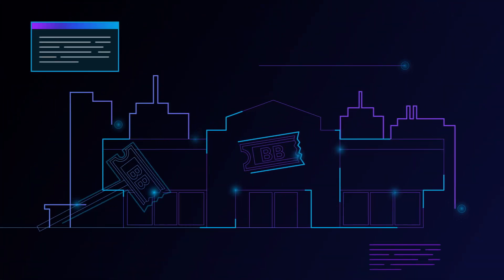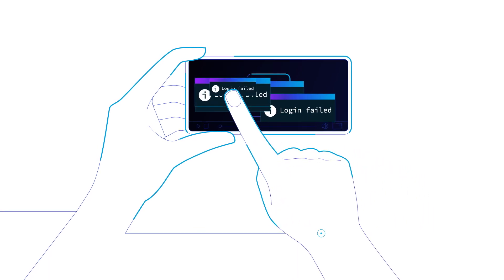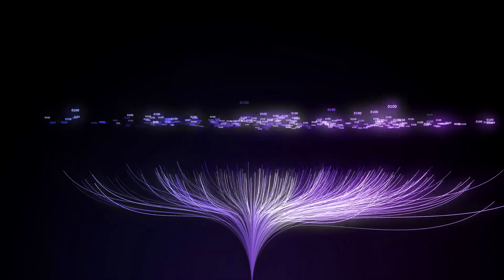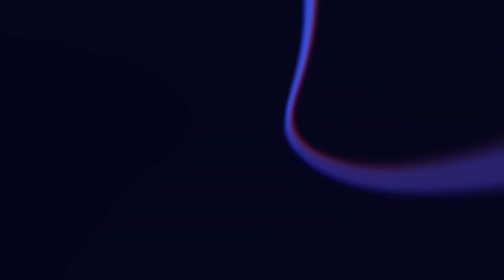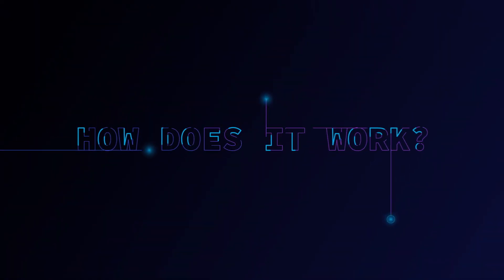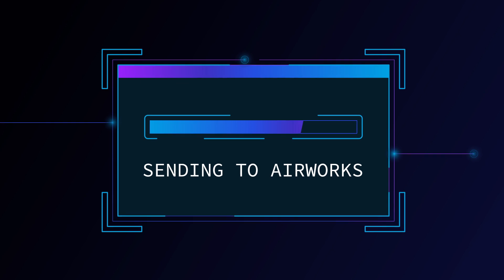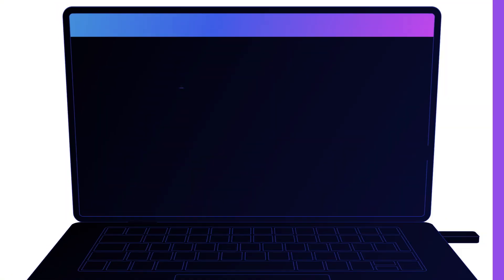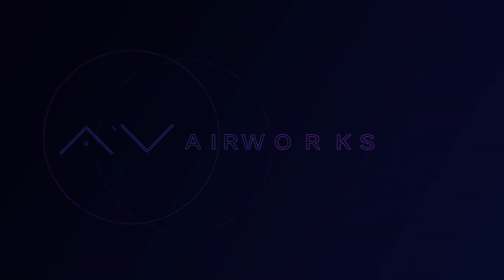What is AirWorks? Autonomous drafting for the built world | Product Explainer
AirWorks is a SaaS company headquartered in Boston, MA. We created a platform that allows civil engineers and land surveyors get CAD drawings from any aerial dataset collected with UAVs.